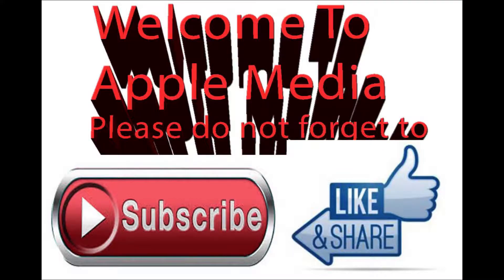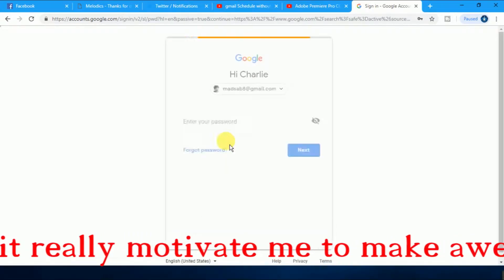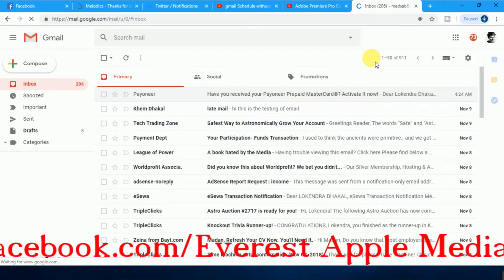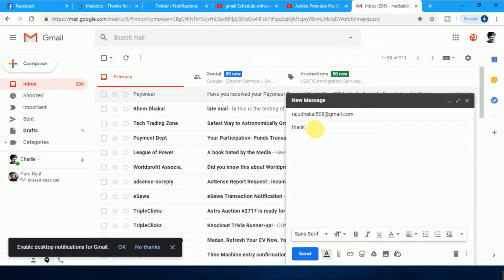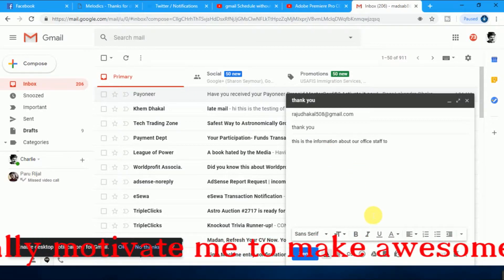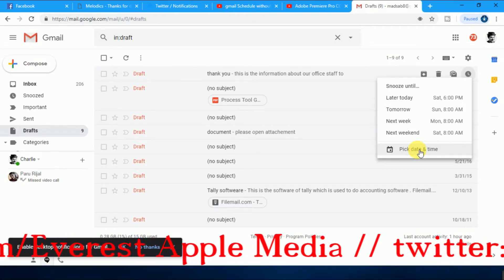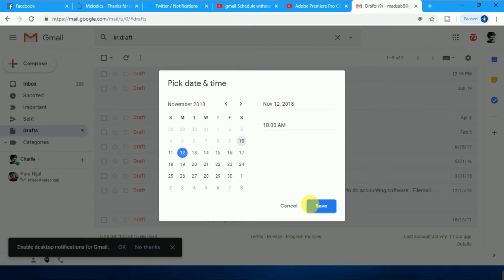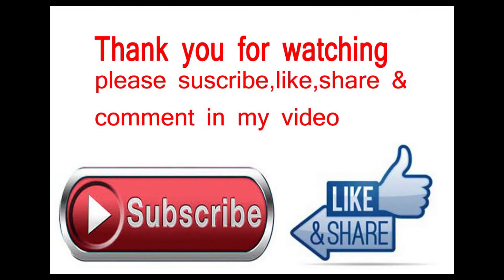send gmail of email late date || schedule gmail without any software || take advantage of gmail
Apple media is a company established under the companies act of Nepal on .we primarily started by providing content audio ,video we feel proud that we have helped the Nepali movie and music industry regain its once lost footing by giving them an alternative route to revenue generation. We maintain full transparency in our business and have been rewarded with the trust and faith of our partners. We would like to invite you to bring your content to us so that you will gate optimum outcome though it.
follow us twitter : Appleverest

Thanks you for watching Please heate that like button suscribe and share this video it really motivate me to make awesome stuff for you follow on all social media for lasted updates if you have any proble then comment

 google +: Apple Media (Everest)